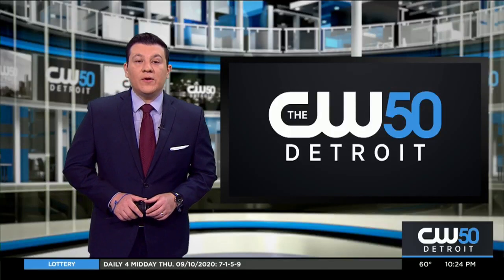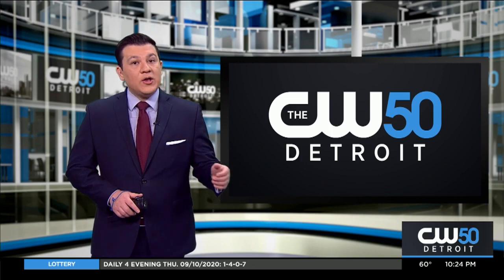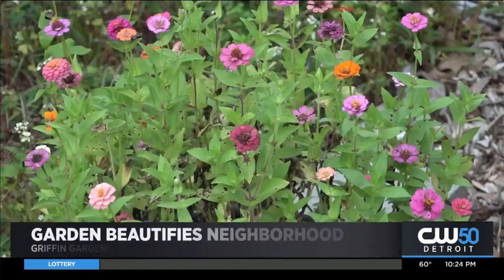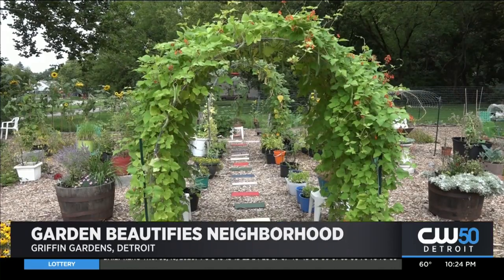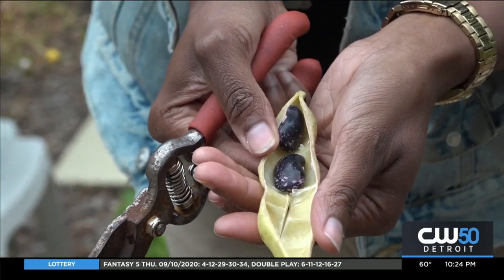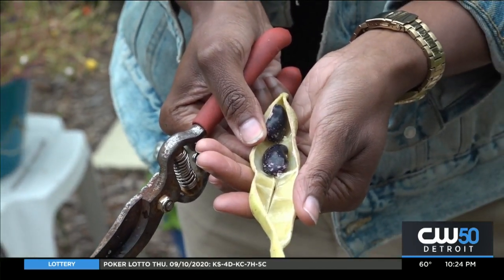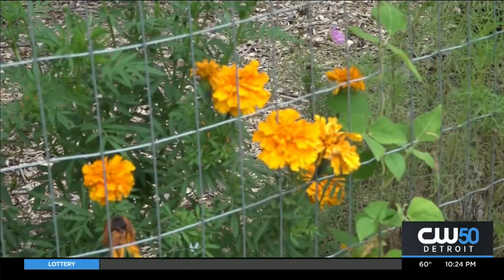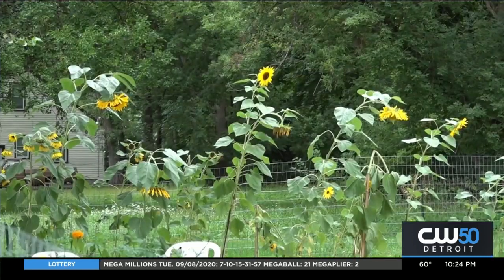Detroit Woman Turns Abandoned Home Into Community Garden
A Detroit woman is tilling the ground to beautify her neighborhood.